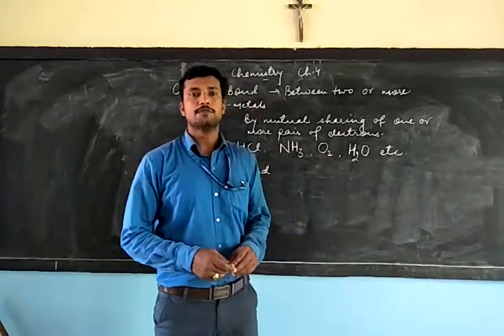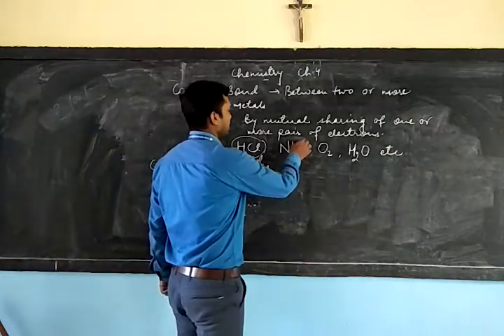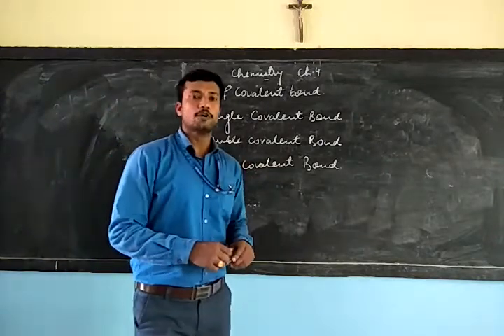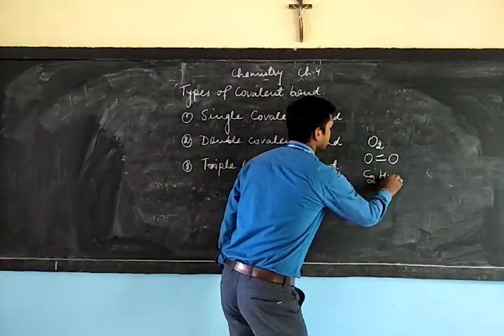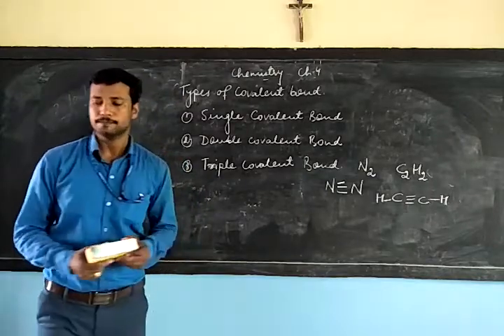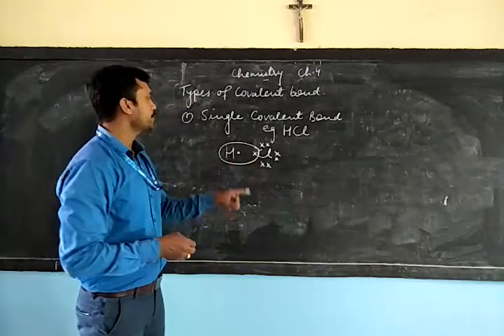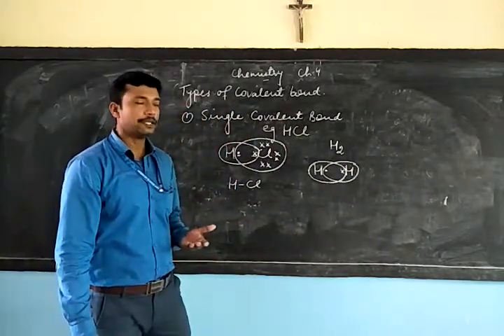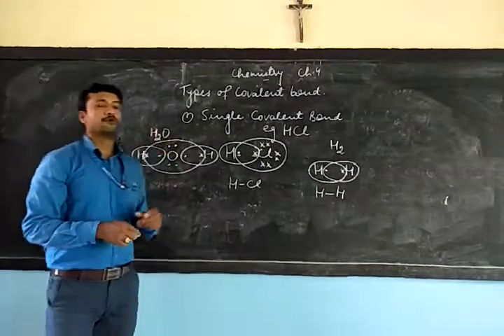Chemistry, Class 8 and 9, Ch 4